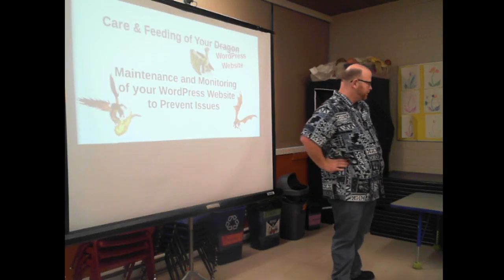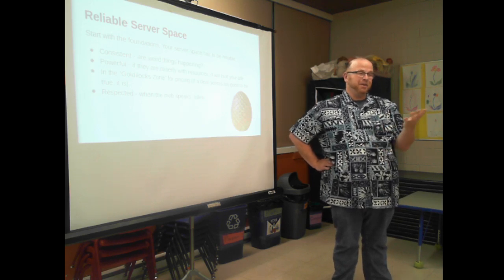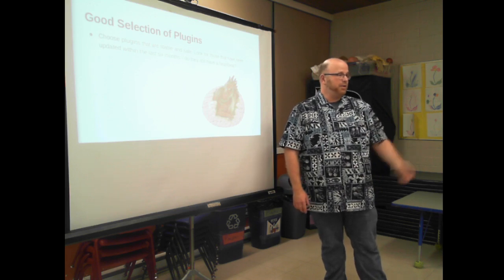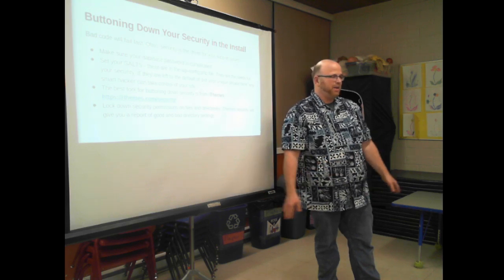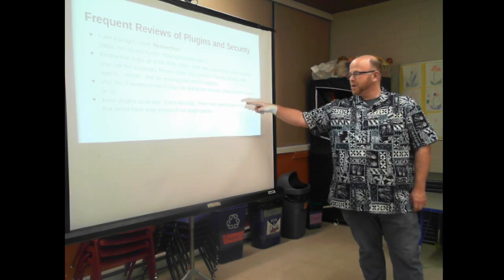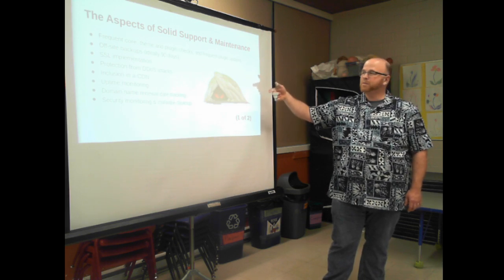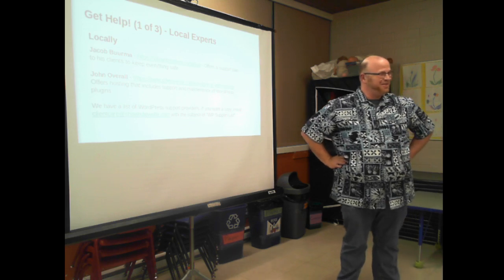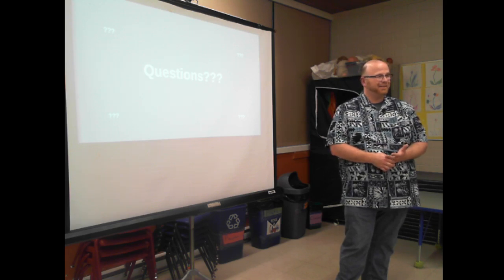Victoria WordPress Meetup Live Maintenance and Monitoring of your WordPress Website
This months presentation will be about "Maintenance and Monitoring of your WordPress Website to Prevent Issues" made by Shawn DeWolfe.